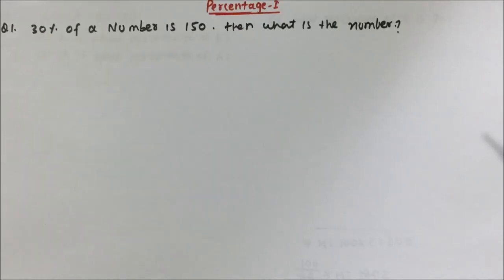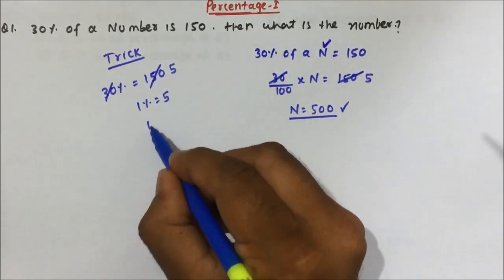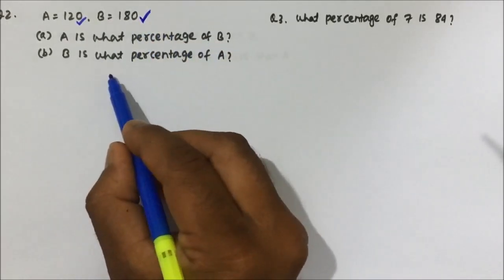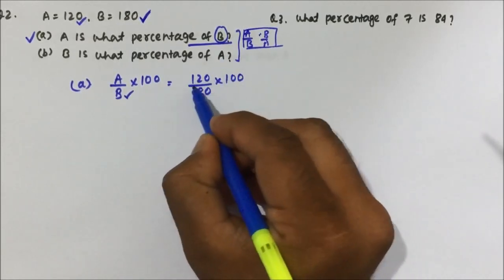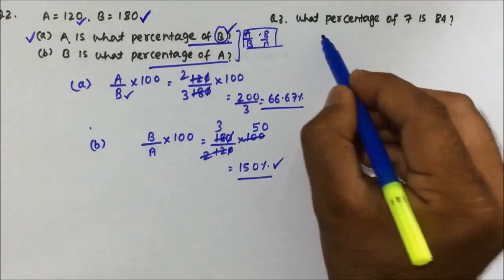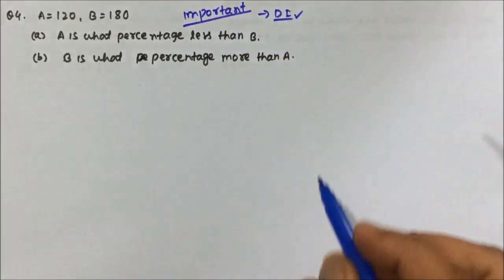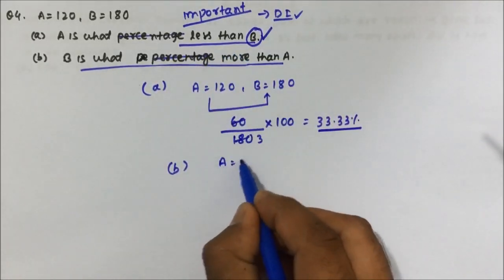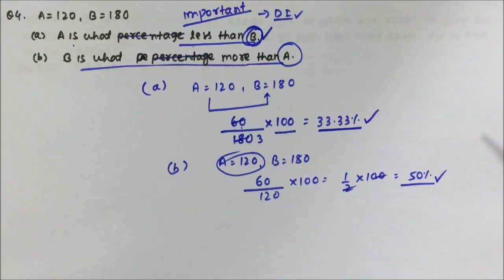percentage solved questions | Aptitude | Part-02 | Pratik Shrivastava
Aptitude
percentage problems tricks and shortcuts in English